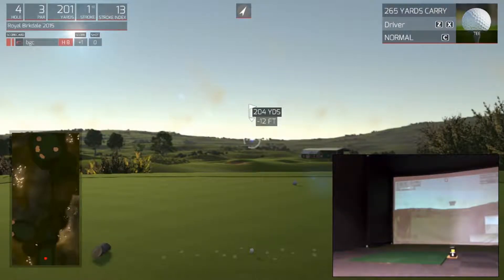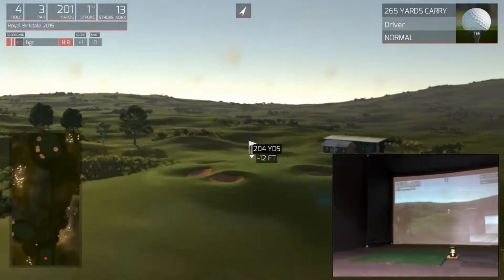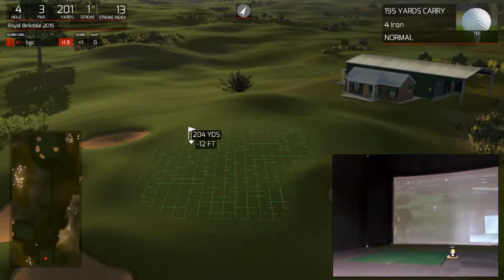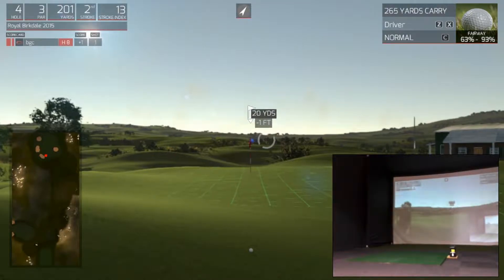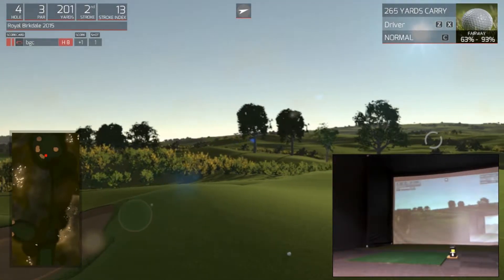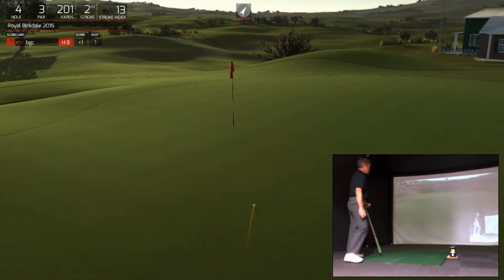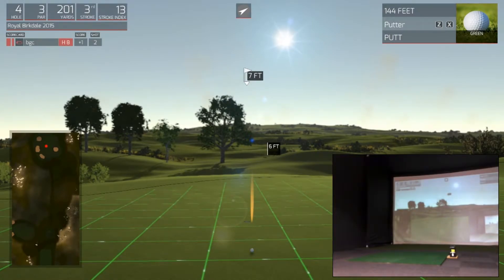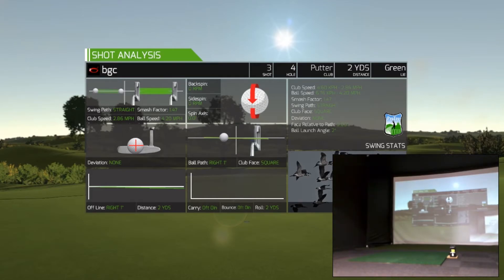SkyTrak Golf Simulator and TGC at Royal Birkdale Hole #4 British Open 2017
Darren play the first par 3 at Royal Birkdale, the 4th hole.  Birkdale hosts the 2017 British Open.
In these videos we show you hole by hole how to play the golf course.